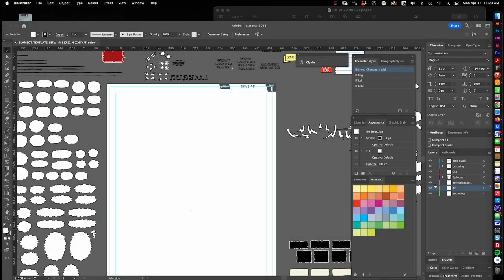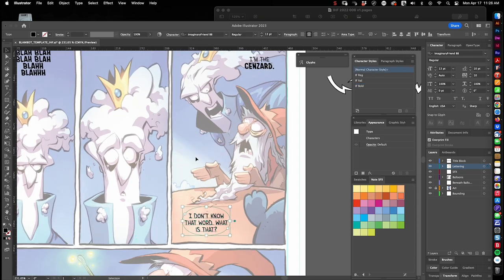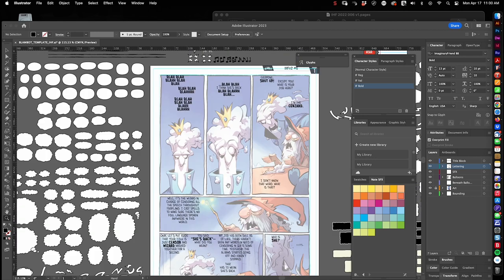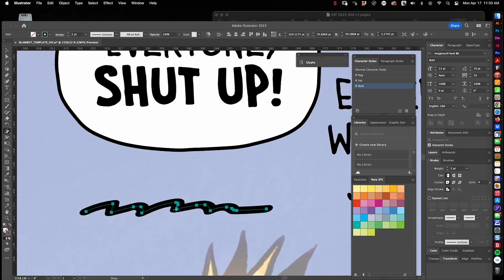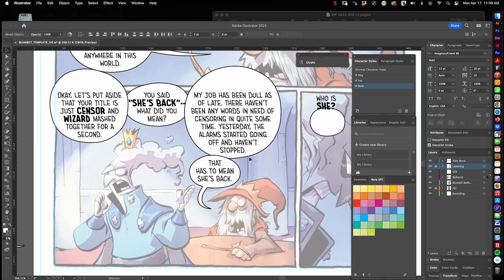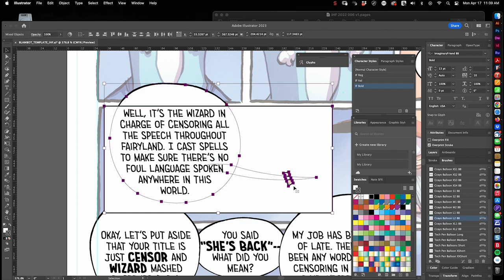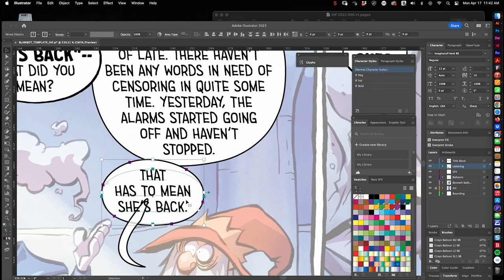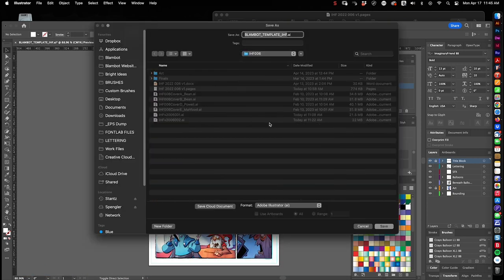LETTERING LIVE 001 - I Hate Fairyland V2 #6, page 3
Join Blambot's award-winning professional letterer, Nate Piekos as he uses Adobe Illustrator to letter a page from I Hate Fairyland! Published by Image Comics. Written by Skottie Young, art by Brett Bean, coloring by Jean-Francois Beaulieu.

Blambot fonts used:
Imaginary Friend BB

Want to learn even more about comic book lettering? Check out Nate's book, THE ESSENTIAL GUIDE TO COMIC BOOK LETTERING published by Image Comics